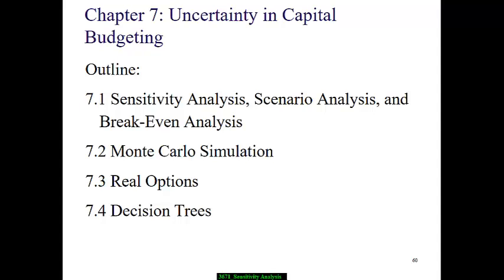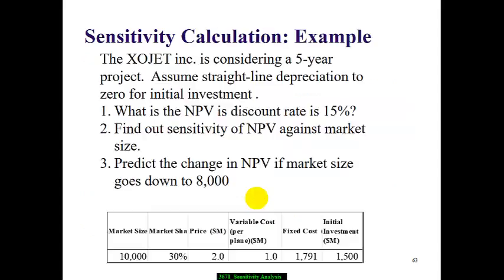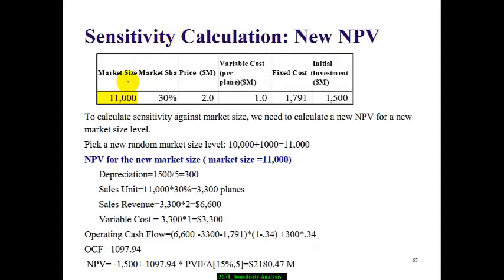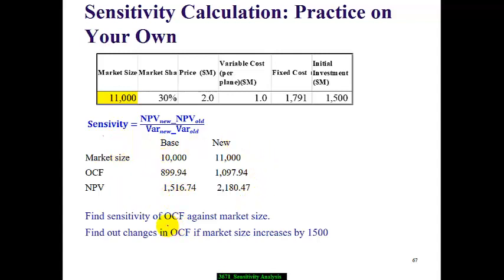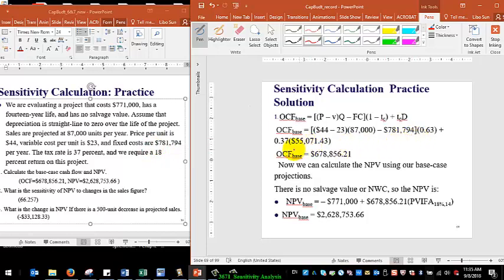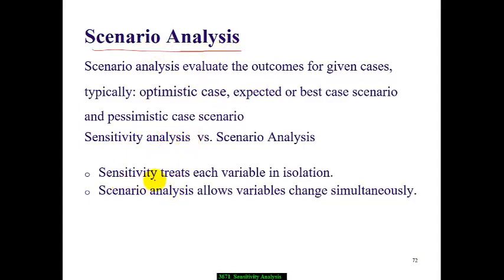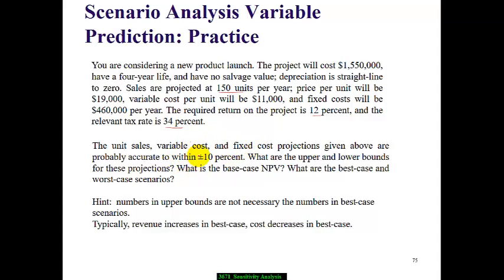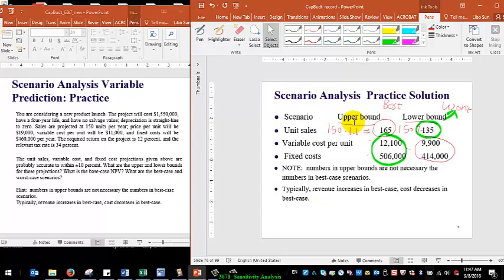3671-Sensitivity Analysis, Scenario Analysis in Capital Budgeting